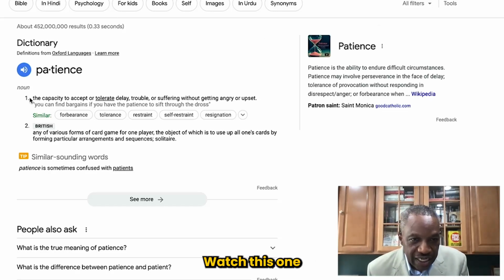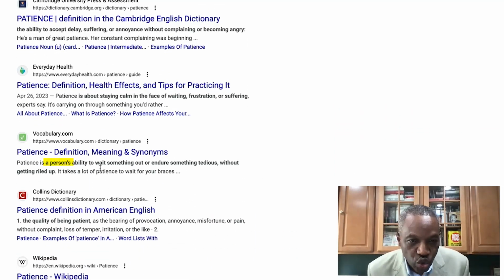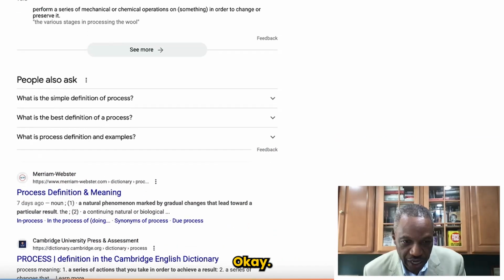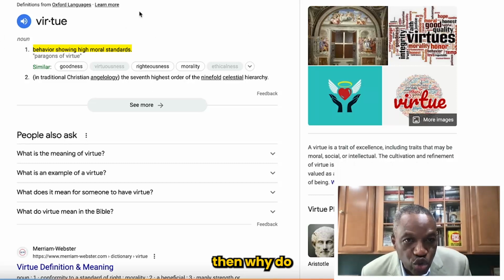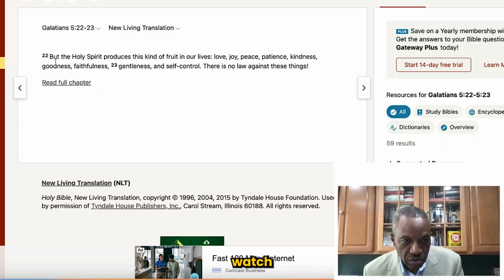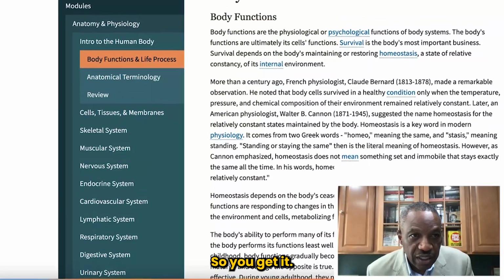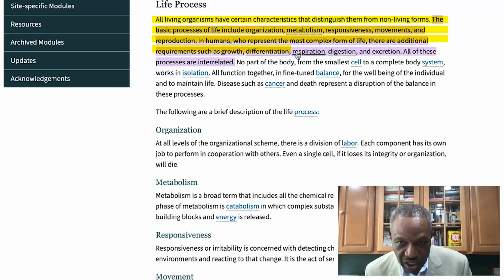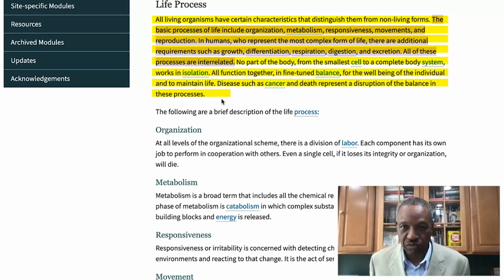How To Use YouTube To Grow Your Business As A Real Estate Agent OR Broker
💥 About Frank
Frank Sanya is a respected real estate agent and mentor known for his unique approach that combines business expertise with spiritual principles. With decades of experience, he teaches aspiring professionals the secrets of the trade while emphasizing integrity, compassion, and ethical practices. Through his dynamic teaching style and commitment to giving back, Frank has made a positive impact on the real estate community, inspiring others to succeed with purpose and faith.